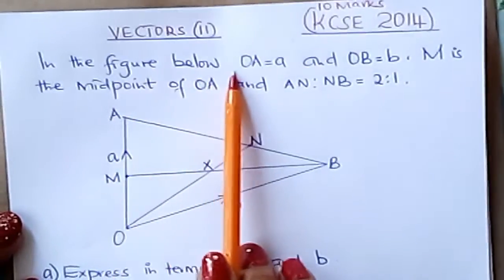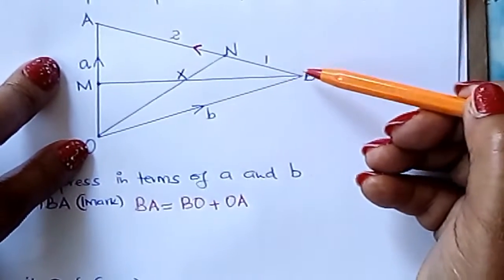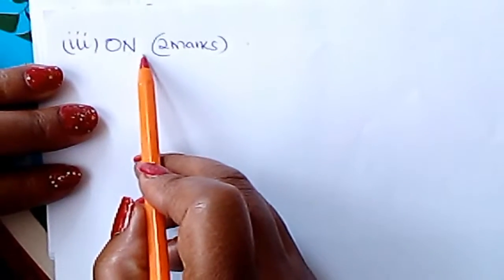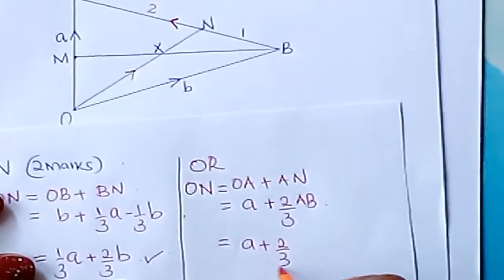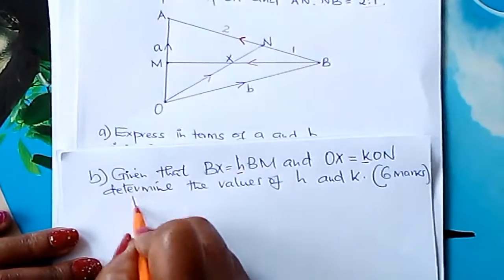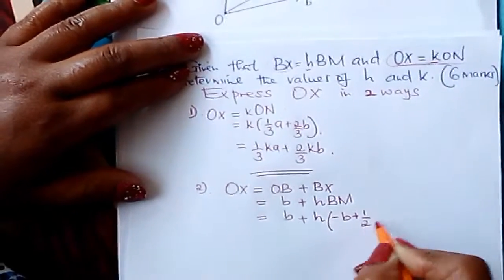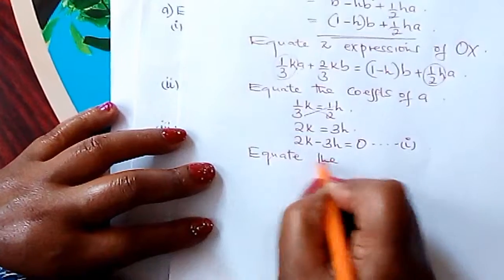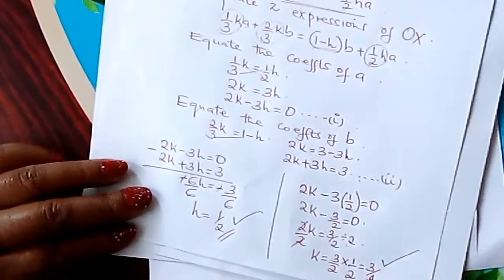KCSE VECTORS 2